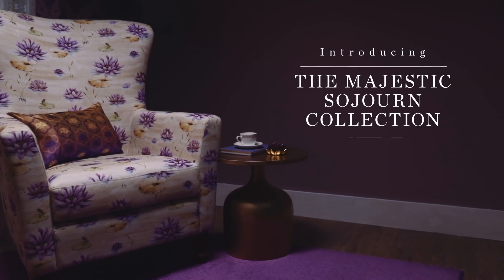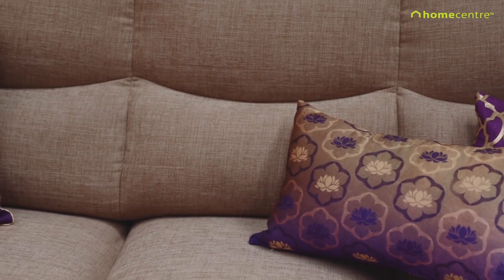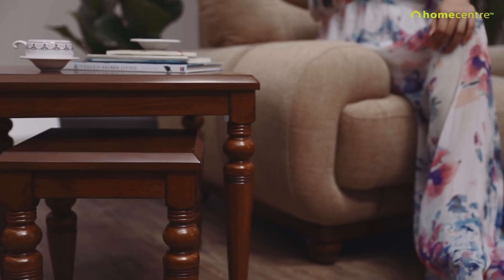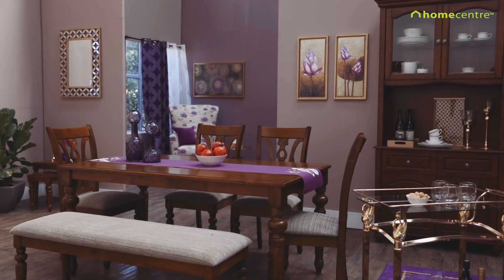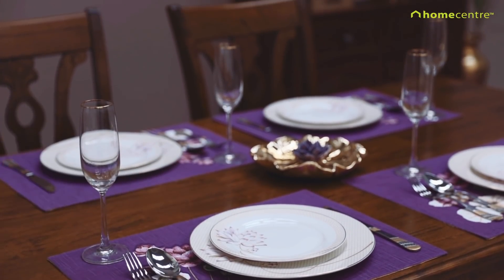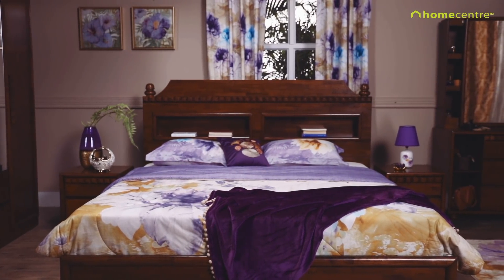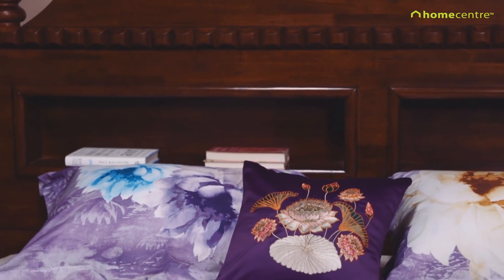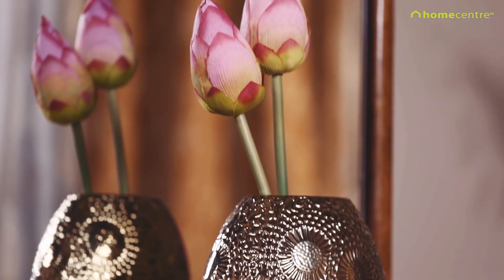Home Centre 'Majestic Sojourn' Spring Summer 2019 Collection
Introducing rich Indian heritage with the Majestic Sojourn Collection. Inspired by traditional arts and crafts, our artists have created a captivating design narrative in shades of purple, beige and gold, amber and antique walnut.